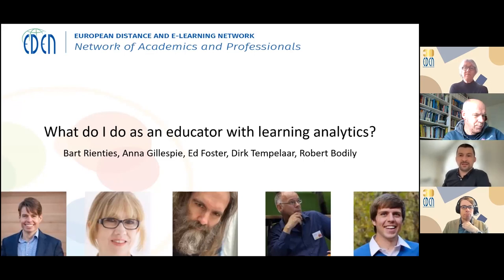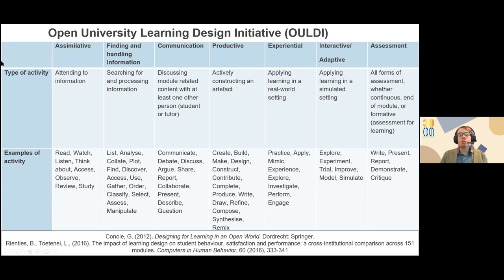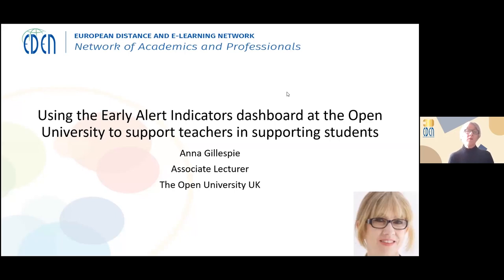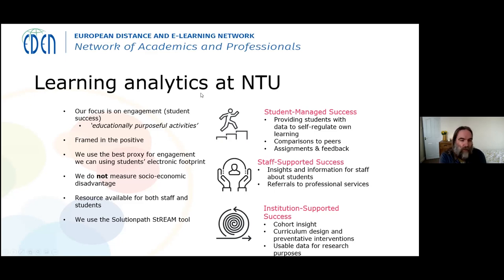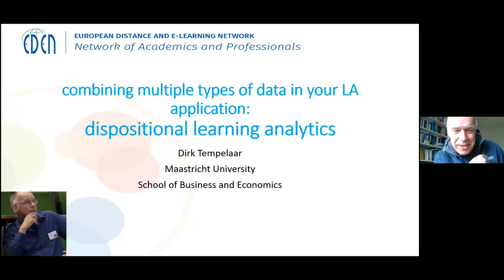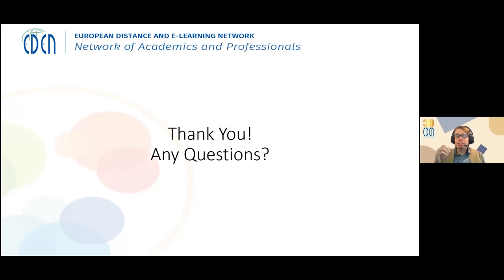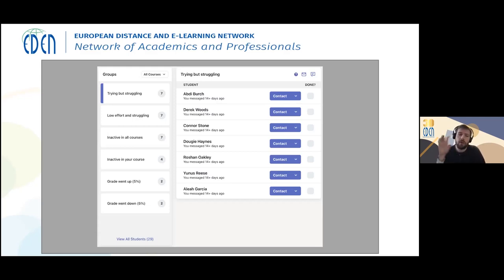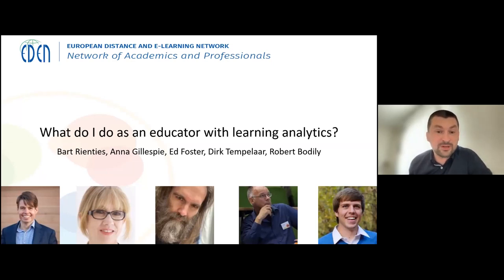What do I do as an educator with learning analytics?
In this interactive webinar for EDEN, we will share lived experiences of how four organisations in six countries are using learning analytics on a daily basis. Some of these organisations have implemented learning analytics at an institutional scale, while others have created more specific and bespoke applications and practices. At least two of these organisations provide rich learning analytics data directly to students, while all four also provide rich and aggregate data to educators. For example, at Nottingham Trent University students can easily access their own data about how engaged they are with their studies. At Maastricht University in one course students are given their own data about their learning dispositions and engagement data, which they use for learning statistics and afterwards use to reflect on their practice. In other institutions like the Open University over 3000 teachers are given weekly data about their students via interactive dashboards, and whether (or not) the predictive learning analytics system predicts whether a student will pass the next assignment. At Mountain Heights Academy, an online high school in the US, teachers are using an Action Dashboard (or data-driven to-do list) to spend more time reaching out to their students rather than clicking through disparate systems to find the data they need to intervene with struggling students. In this webinar we specifically will focus on the role of the educator, and how you could use learning analytics in your own classroom. Each of the five speakers will provide practical examples of their practice, and you will be able to work with real-examples of how to consider applying learning analytics.

Moderator
Igor Balaban
EDEN NAP SC member
Associate Professor at FOI, Vice-dean for science, international cooperation and projects, and Head of Laboratory for advanced technologies in e-learning, University of Zagreb, Croatia

Panelists
Prof Bart Rienties
Open University UK

Anna Gillespie
Open University UK

Ed Foster
Nottingham Trent University

Dr Dirk Tempelaar
Maastricht University

Dr. Robert Bodily
Zappee, LLC